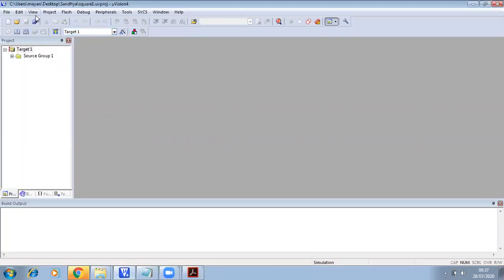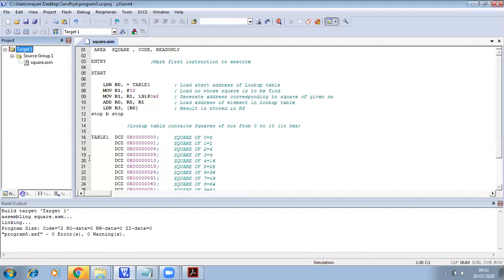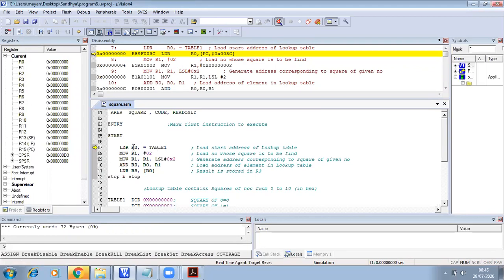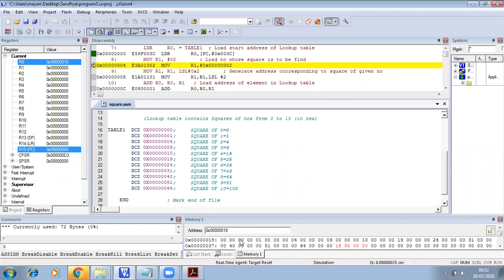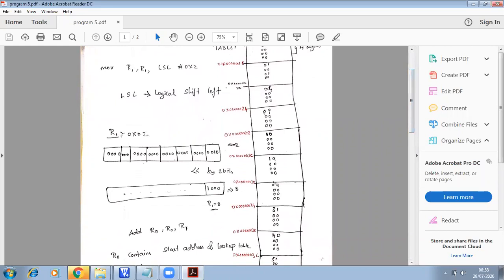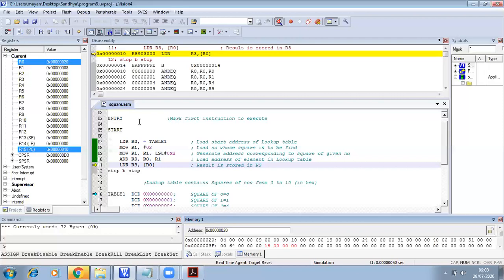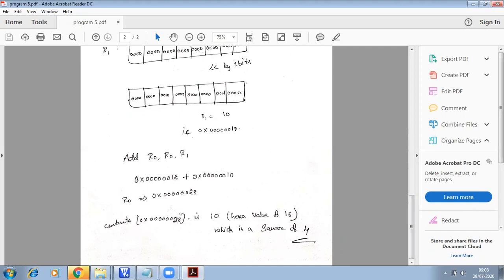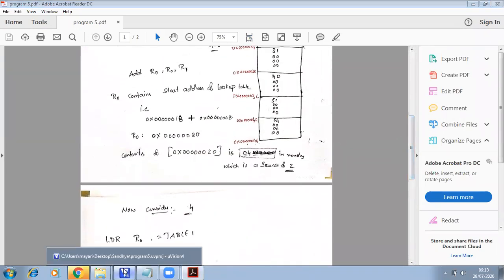4 th sem MC & ES 18CSL48 - PART-A PROGRAM 5